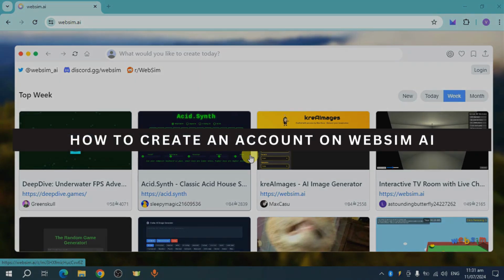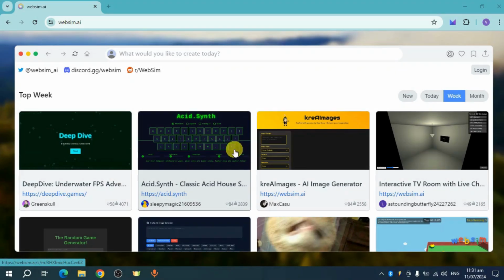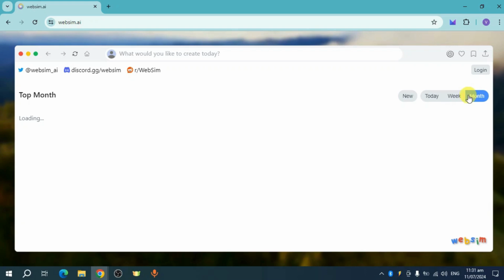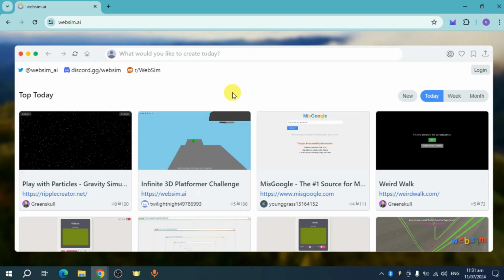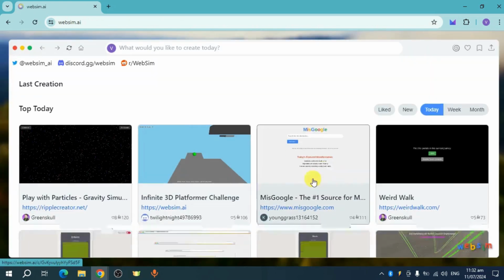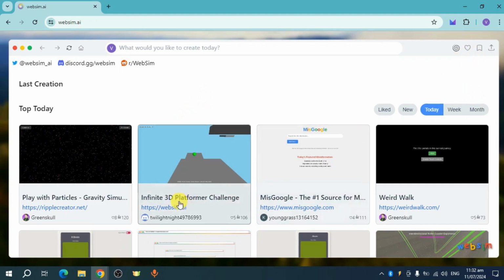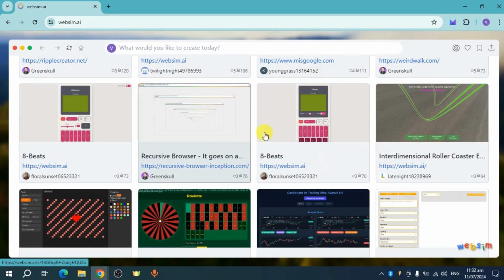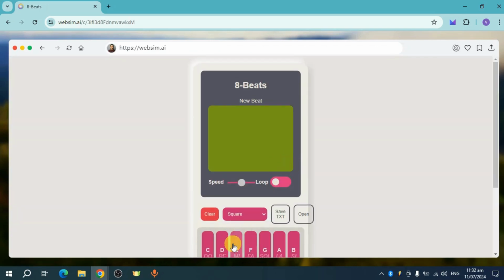How to Create an Account on Websim AI | Websim AI For Beginners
Looking to get started with Websim AI but don't have an account yet? This tutorial is perfect for beginners who want to learn how to create an account on Websim AI. I’ll guide you through the registration process step by step, so you can start using Websim AI for your projects.

In this tutorial, you'll learn:
How to access the Websim AI sign-up page.
Step-by-step instructions to create your account, including filling out necessary details.
Tips for setting up your profile and exploring the platform after registration.

Get started with Websim AI in just a few minutes—follow these simple steps to create your account today!

Chapters: